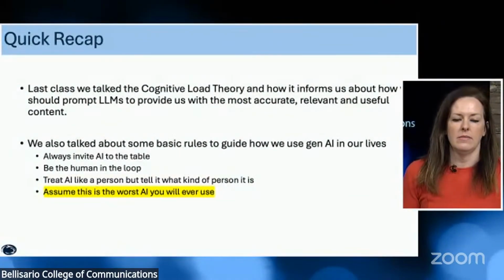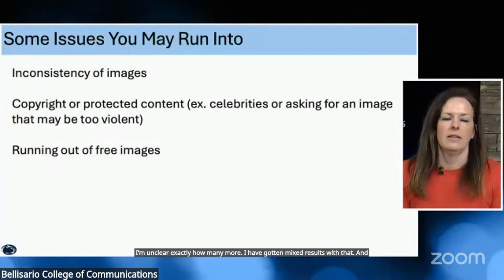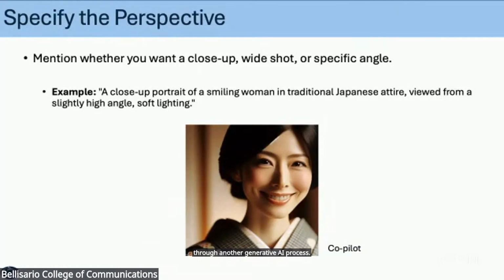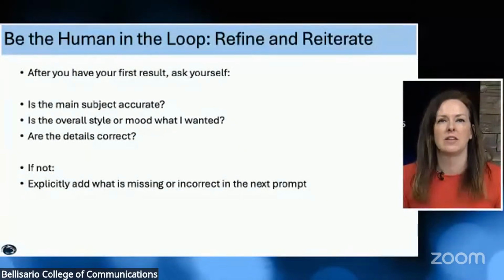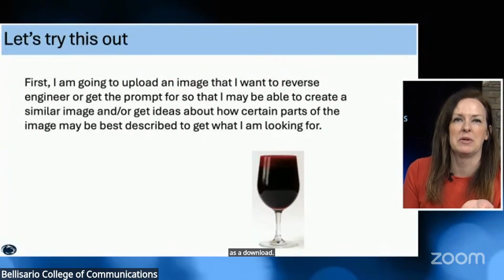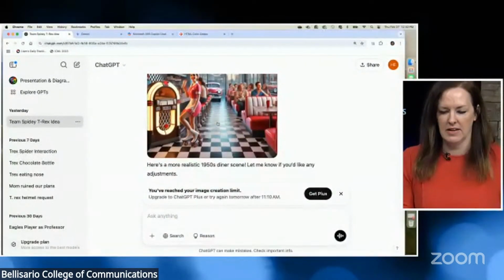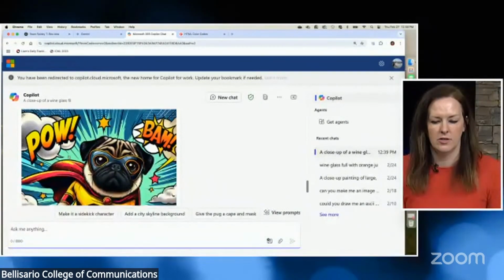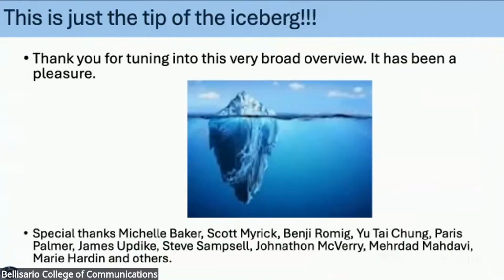Generative AI in Action: Practical Skills for Real-World Applications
Generative AI in Action: Practical Skills for Real-World Applications provides a high-level understanding of what generative AI is and how it works. Participants will explore free, accessible tools and learn practical strategies for effectively using them in real-world scenarios. This free course includes three webinars, each approximately one hour (Thursdays, Feb. 13, 20, and 27, from noon to 1 pm EST). The first webinar in the series provides an informational overview of AI, and the second and third webinars include demonstrations that participants can follow. This course is taught by Heather Shoenberger JD, PhD, Associate Professor of Advertising, at the Donald P. Bellisario College of Communications at Penn State University.